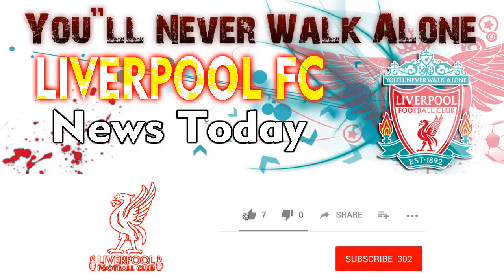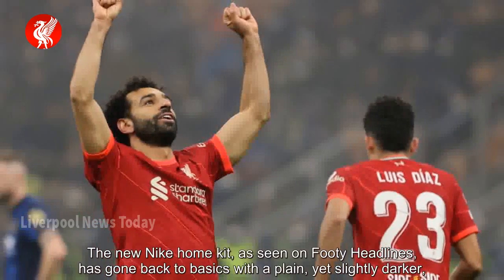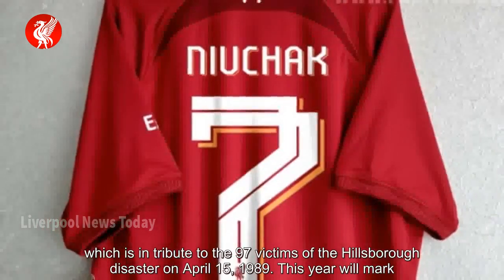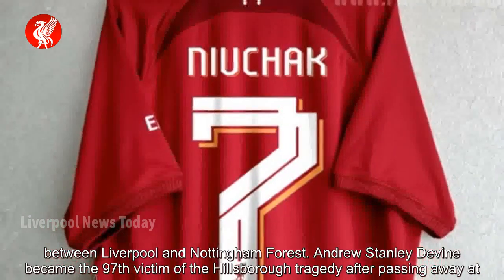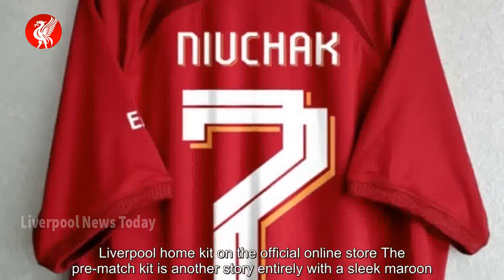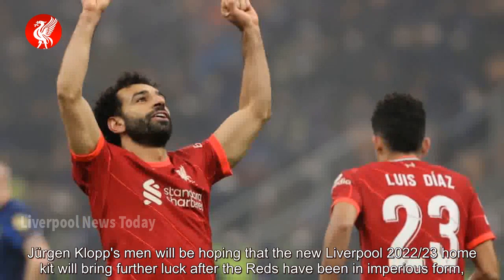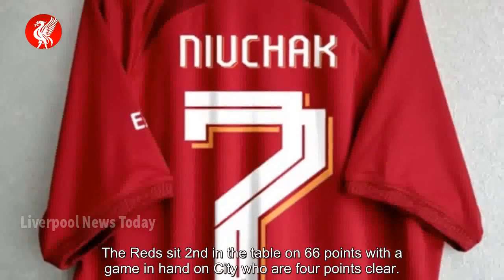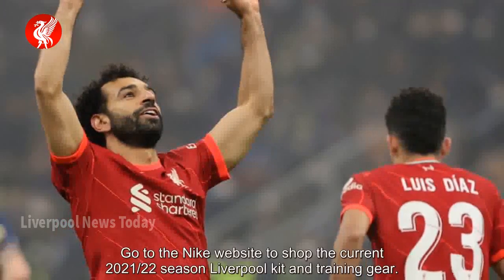The new 2022/23 Nike Liverpool Premier League home kit leaked with small detail that fans will ...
The new 2022/23 Nike Liverpool Premier League home kit leaked with small detail that fans will love - news today

Images of Liverpool FC’s new 2022/23 home kit and pre-match jersey have leaked online which are sure to be fan favourites. The new Nike home kit, as seen on Footy Headlines, has gone back to basics with a plain, yet slightly darker, red design and white/beige logos. What fans will appreciate is ...